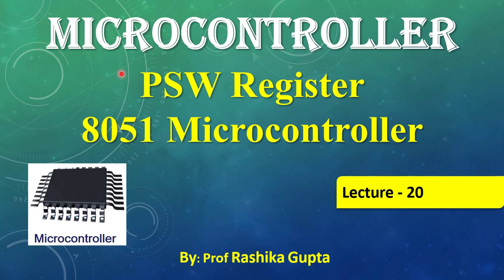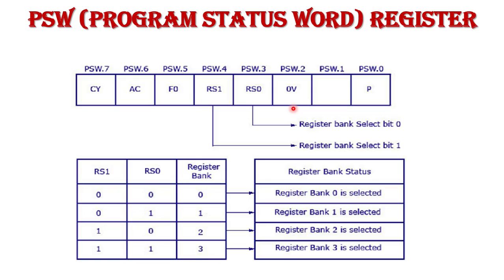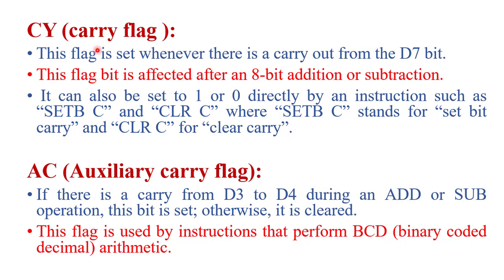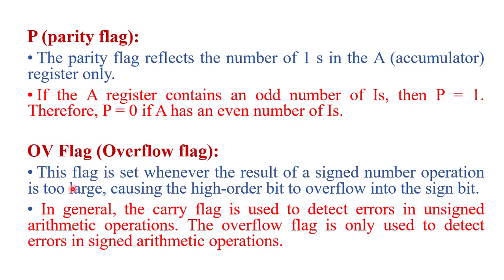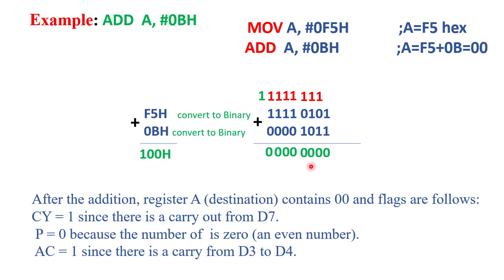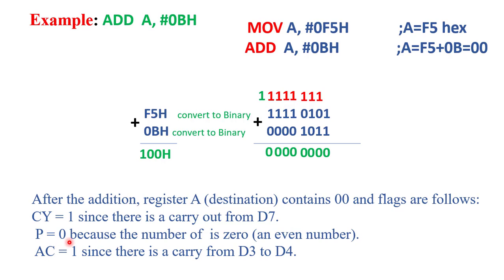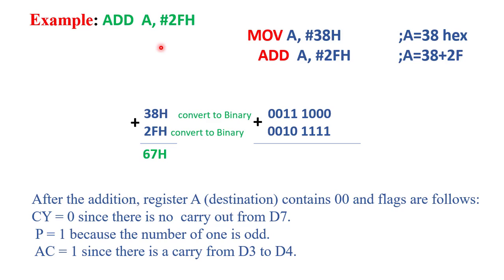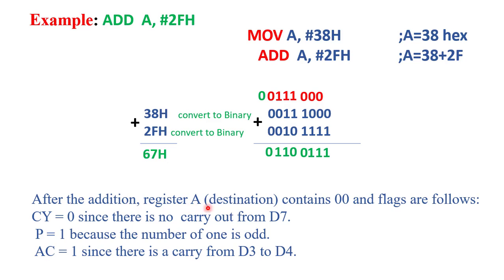Lecture no: 20 PSW Flag Register in 8051 With Example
PinDiagram8051

In this video here I explain PSW Flag Register in 8051 With Example . For all engineering / Diploma / M.Tech Students this lecture is very helpful.

For All Microcontroller  8051 Lecturers Please checkout My playlist of Microcontroller link given below: